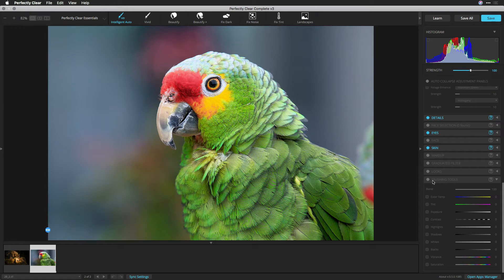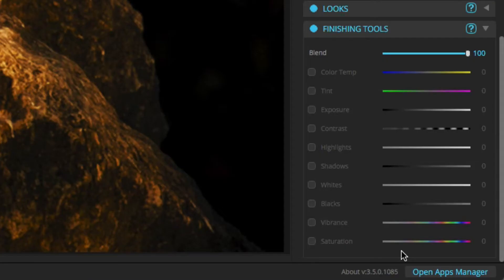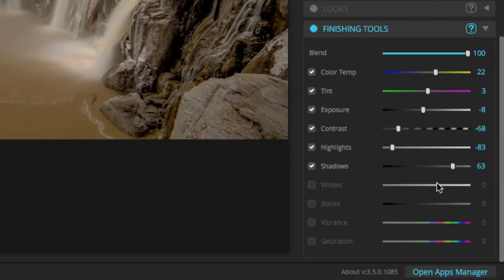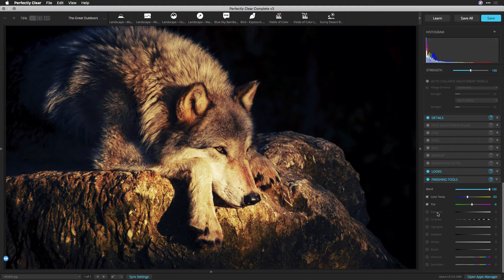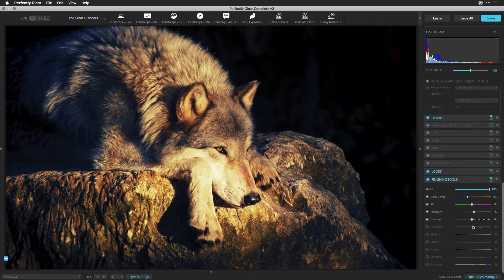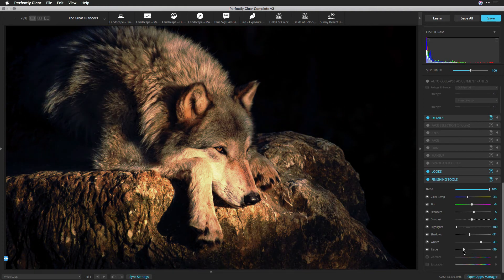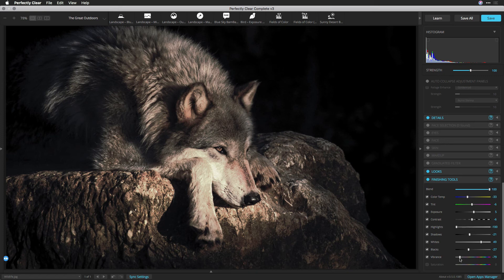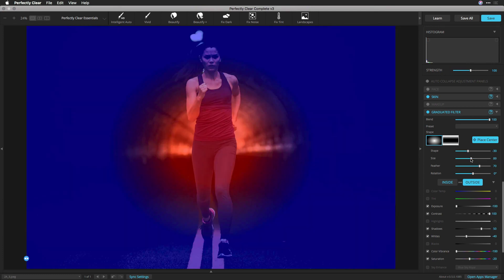Fine Tuning Your Image with Finishing Tools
Perfectly Clear offers an optional set of controls so you can fine-tune your image before saving.  Called Finishing Tools, this set of adjustments lets you manually adjust the tone and color of an image to allow for small tweaks or even big changes.  You'll find these controls at the bottom of the Editing panel.
If you don't see the Editing panel, Press the TAB key to open it (or click the small triangle along the right edge of the screen).
First, apply any preset or adjustment to modify your photo to taste.
Next, click to open the Finishing Tools controls.  Here you'll find 10 essential controls to fine-tune your photo.  Finishing tools are the final adjustments you're likely apply to get the perfect look or image. Now you don't have to leave Perfectly Clear to make those final tweaks.  This is a big time-saver and lets you treat every image with precision to get the perfect look.
Finishing Tools should be used AFTER taking advantage of your favorite Perfectly Clear preset, and are adjusted image by image.  Finishing Tools are not part of a preset; rather they are subjective controls that you can tweak for each image.
The ten controls in the Finishing Tools section let you adjust with a dual direction slider.  All of the tools are set to zero to start, but you can drag to the right to increase a value or to the left to subtract.  This flexibility gives you even greater control over each image.
You can use one or more of the following sliders to taste.
 • Color Temperature – Try moving the slider to the right to correct a photo taken with a higher color temperature of light You can move the Temperature slider to the left correct a photo taken with a lower color temperature of light.
 • Tint – This overrides the white balance to compensate for a green or magenta tint. Decrease Tint (by dragging to the left) to add green to the image; increase Tint (by dragging to the right) to add magenta.
 • Exposure – This slider affects the overall image brightness.  It is like opening and closing the aperture on a camera which controls the total amount of light.
 • Contrast – This slider affects the midtones mostly.  As you increase contrast, the middle to dark areas will be darker and the middle to light areas become brighter.  Effectively this increases the difference between light and dark areas when you drag to the right.  If you use a negative value, then image tones are inversely changed as you decrease contrast.
 • Highlights – This controls the brighter areas of an image.  Drag to the left to recover blown out highlights or to the right to brighten highlights while minimizing clipping.
 • Shadows – This affects the darker areas of an image.  Drag to the left to darken the shadows while minimizing clipping. Conversely, you can drag to the right to brighten shadows and recover shadow details.
 • Whites – This slider control clipping of the white point.  Drag to the left to reduce clipping in highlights. Drag to the right to increase highlight clipping.
 • Blacks – This slider control clipping of the black point.  Drag to the left to increase clipping in shadows. Drag to the right to decrease shadow clipping. A lower value gives you a purer black.
 • Vibrance – Vibrance is useful to adjust saturation in specific areas.  It is useful to minimize clipping as color approach full saturation. This means that  it changes the saturation of all lower-saturated colors with less effect on the higher-saturated colors.  Practically it tends to affect areas of blue and green with greater affect. Vibrance is also useful in that it can prevent skin tones from becoming oversaturated.
 • Saturation – This slider adjusts the saturation of all image colors equally.  A value of negative 100 producers a monochrome image, while plus 100 doubles the saturation.
Once you've applied any Finishing Tools, its easy to tone them down with blending. If you decide that a set of adjustments is too much, just use the Blend Slider to bring back the original image.  As you drag to the left, the Finishing Tools are mixed back with the previous image state.
This concludes our look at Finishing Tools.  Be sure to also check out the Graduated Filter controls if you'd like to selectively adjust your image with similar controls.